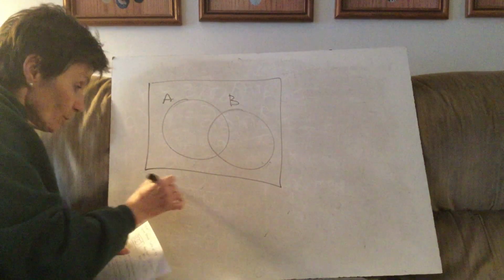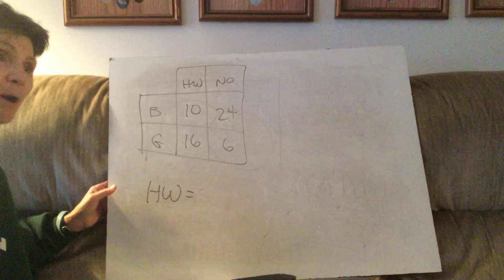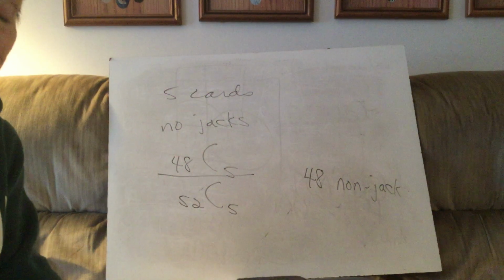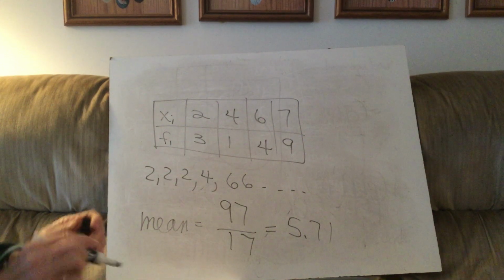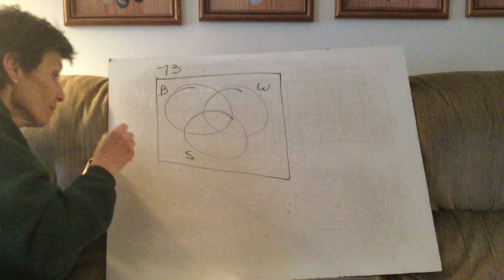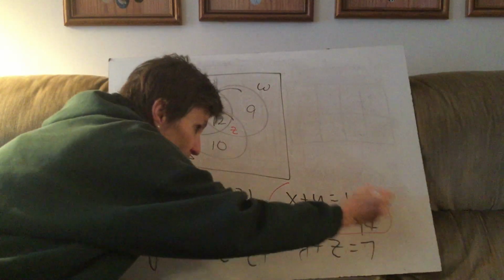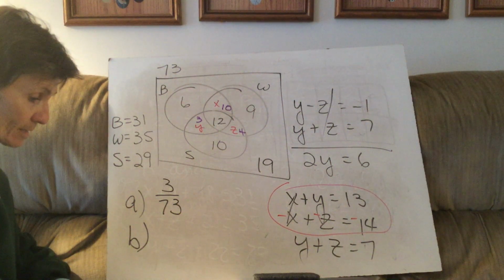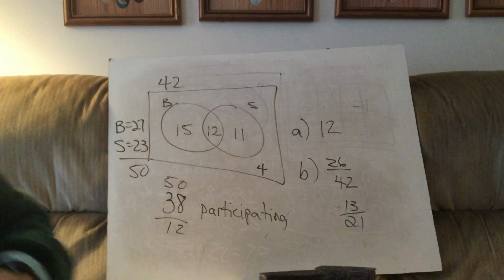Spring Break "Check-up" #3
Textbook Chapter 7 Spring Break Catch-up #3